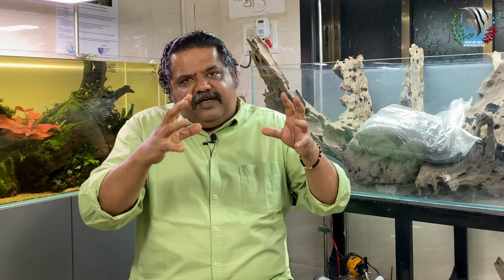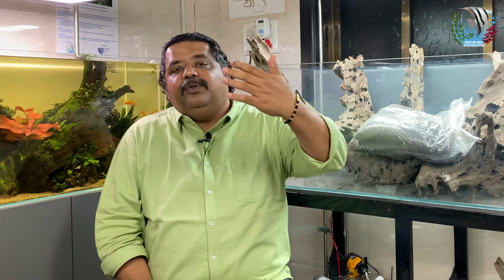From Imagination to AQUASCAPE: Master Aquascaping with Mayur Dev - Aquascaping MasterClass 08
From Imagination to AQUASCAPE: Master Aquascaping with Mayur Dev - Aquascaping MasterClass 08 | Imagination to Aquascape | Mayur Dev Aquascaper | Online Course  4K
Join Mayur Dev in this Aquascaping MasterClass as he takes you from imagination to creating stunning aquascapes. Learn from the aquascaping master himself as he shares his tips and techniques for creating beautiful nature aquariums. Whether you're a beginner or an experienced aquascaper, this video is sure to inspire and educate you on the art of aquascaping.
Ready to take your aquascaping skills to the next level? Join Mayur Dev, an experienced aquascaper, in this online master class where he'll teach you how to create stunning aquarium themes,
Whether you're a beginner or an experienced aquascaper, this online workshop will cover all the essential techniques and concepts to help you elevate your aquascaping game. Don't miss this opportunity to learn from one of the best in the industry and create your own masterpiece at home!

🏬 OUR AQUARIUM STORES !

🌊 Welcome to Mayur Dev Aquascaper - Where Aquascaping Dreams Come True! 🐠 Step into a world of wonder, where aquariums aren't just tanks, but living artworks. Join Mayur Dev on an exhilarating journey through the depths of aquascaping mastery.🔍 Dive into Expertise:
* Aquarium Setup: Master the essentials.
* Fish Keeping Wisdom: Expert care tips.
* DIY Projects: Hands-on creativity.
* Terrariums, Paludarium, Vivariums: Diverse ecosystems.
* Reef & Macro Algae Aquariums: Beauty and intricacy.
* Motivational Videos: Positive, de-stressing content.